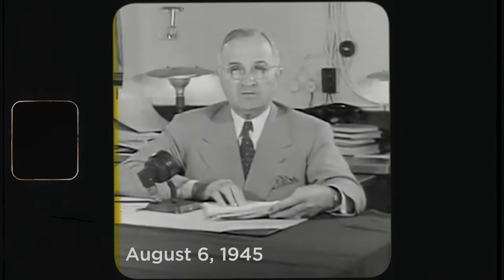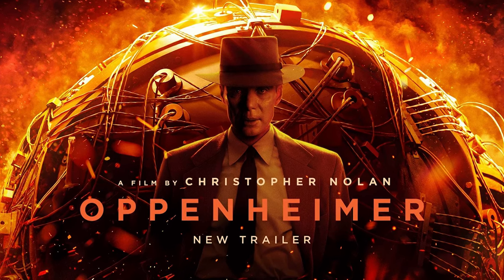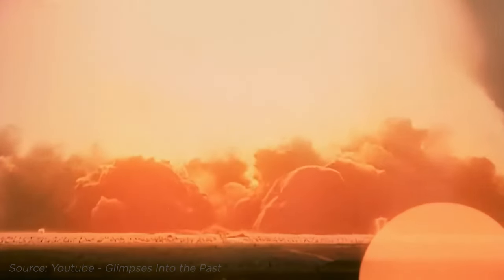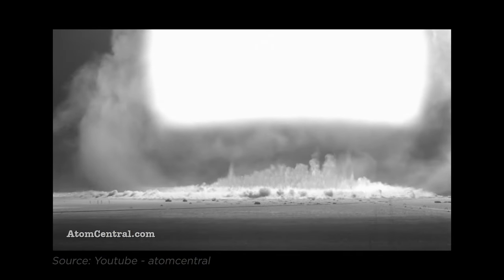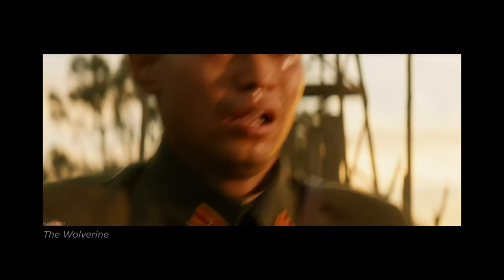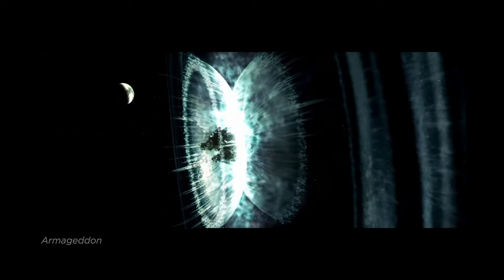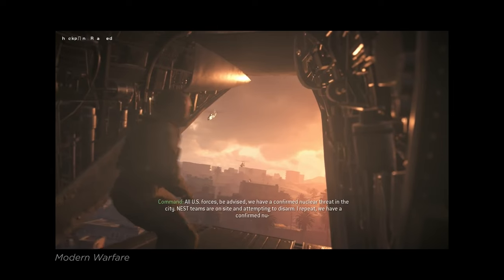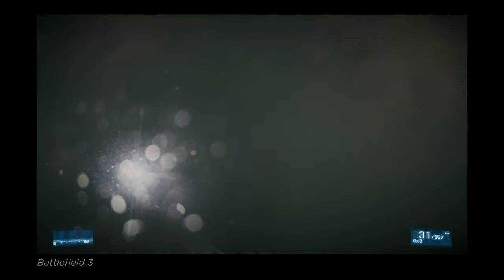What is the true nuclear bomb sound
Dive deep into the world of sound in cinematic and video game representations of nuclear explosions as I compare them to real-life recordings of atomic blasts. From the suspenseful build-up in Christopher Nolan's "Oppenheimer" to the iconic scenes in "Indiana Jones" and "Armageddon," I explore the balance between realism and hyperrealism in conveying the profound terror of a nuclear detonation. How do these interpretations measure up to the true sound of a nuclear explosion? Join me on this auditory journey and discover the intersection of science, sound design, and storytelling.

00:00 Intro
01:38 Understanding the sound
03:55 The movies
06:15 Video games
08:19 Conclusion

👨‍🎓 Would you like to start a podcast? I've created a course just for you! As a part of CaseFile, one of the world's most popular true crime podcasts, I've seen it all. You will learn how podcasting works, the best practices, monetisation, hosting and much more.

This video is for educational and analytical purposes only.

Clips used in the video:

Movies:
- Oppenheimer, Christopher Nolan, [Studio: Warner Bros. Pictures, Syncopy Inc., Release date not provided]
- Indiana Jones and the Kingdom of the Crystal Skull (Indiana Jones 4), Steven Spielberg, Studio: Lucasfilm, Paramount Pictures, 2008
- Armageddon, Michael Bay, Studio: Touchstone Pictures, Jerry Bruckheimer Films, 1998
- The Wolverine, James Mangold, Studio: 20th Century Fox, Marvel Entertainment, 2013
- Independence Day, Roland Emmerich, Studio: 20th Century Fox, Centropolis Entertainment, 1996
- The Dark Knight Rises, Christopher Nolan, Studio: Warner Bros. Pictures, Legendary Pictures, Syncopy, 2012

Video Games:
- Modern Warfare, Infinity Ward, various release dates (specifically requires which Modern Warfare entry)
- Fallout series, Bethesda Softworks, various release dates (Fallout, Fallout 4, Fallout 3)
- Far Cry 5, Ubisoft Montreal, 2018
Battlefield 3, DICE, 2011
- Metro Last Light, 4A Games, 2013

Youtube videos:
- British Pathé
- atomcentral
- Glimpses Into the Past